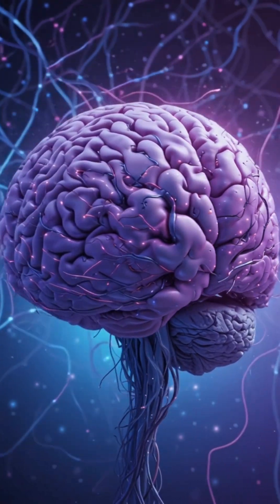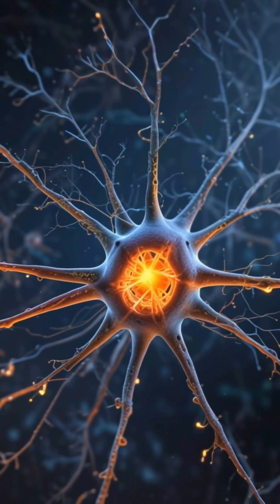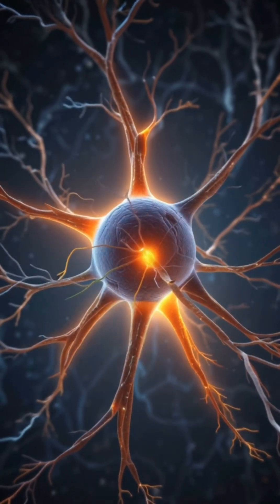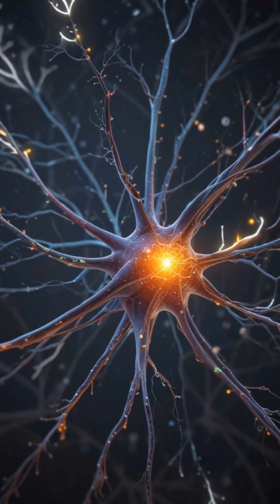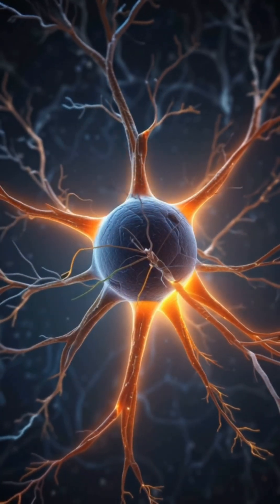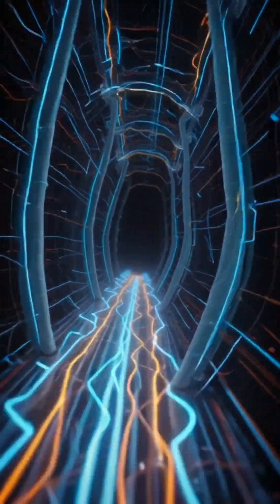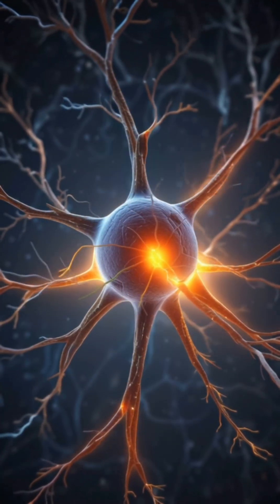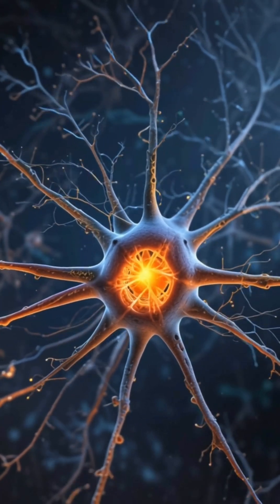How Your Brain’s Neurons Actually Work | The Secret Power of Your Mind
Ever wondered how your mind really works? 🤔
In this video, we dive deep into the amazing world of neurons — the tiny brain cells that make you think, feel, learn, and remember.

From electrical impulses firing inside your head ⚡ to chemical signals jumping between brain cells 💥, you’ll see exactly how your brain creates thoughts and memories.
We’ll explore step by step:
1️⃣ What a neuron is
2️⃣ How signals travel through dendrites and axons
3️⃣ How synapses connect your thoughts
4️⃣ The magic of neuroplasticity — how learning changes your brain forever!

✨ Watch till the end to see how practice literally rewires your mind and makes you smarter!